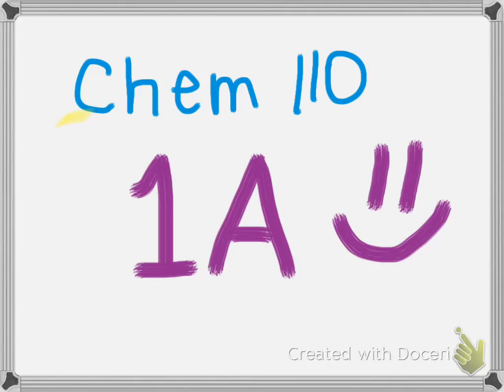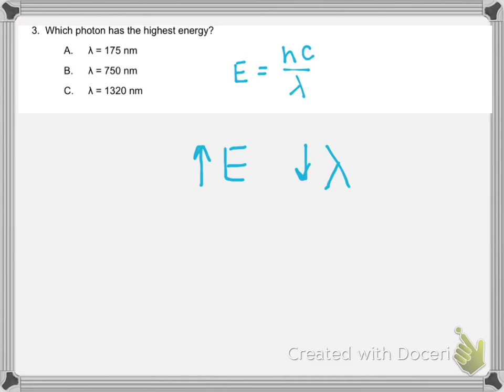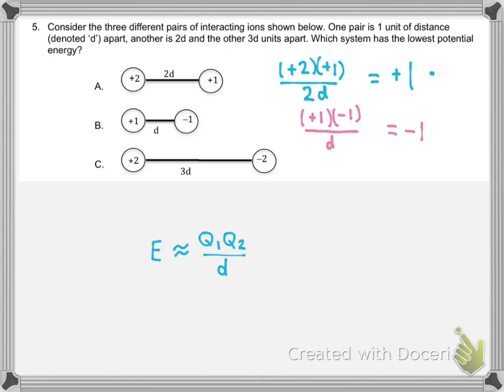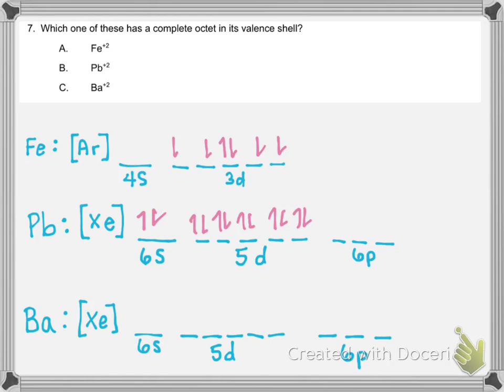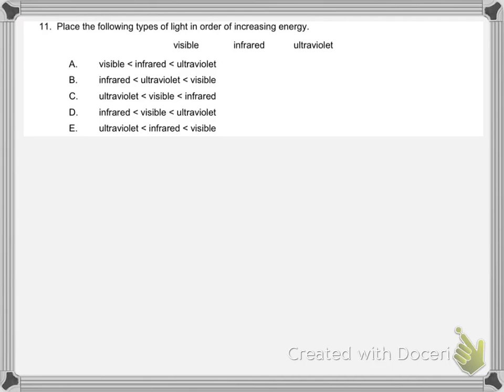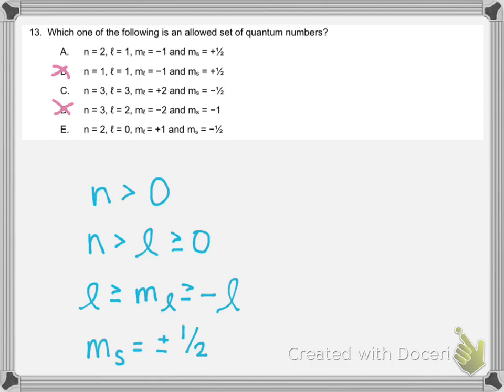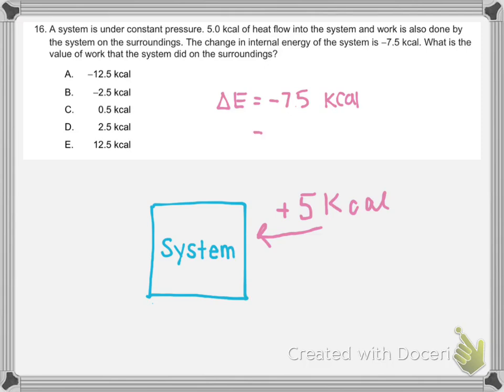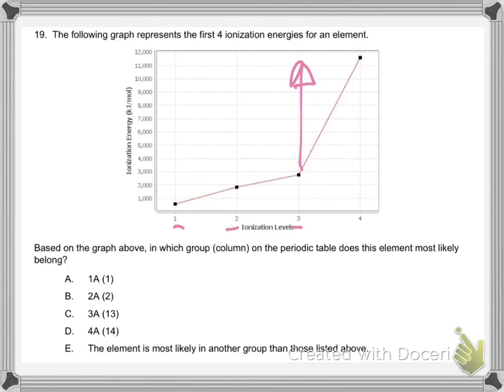Chem 110 Exam 1A Part 1!